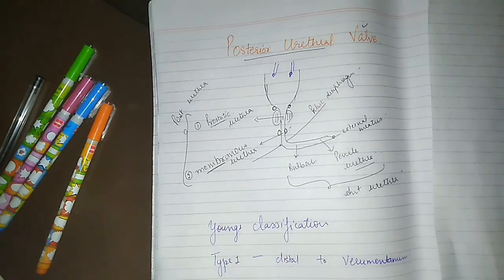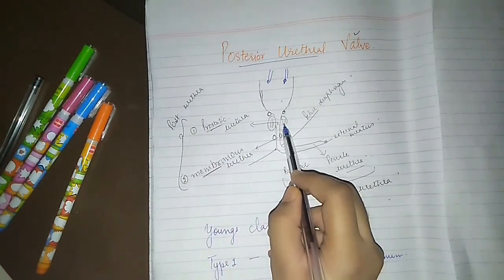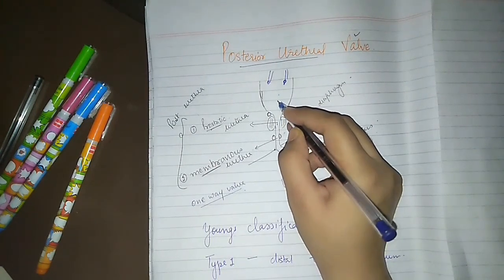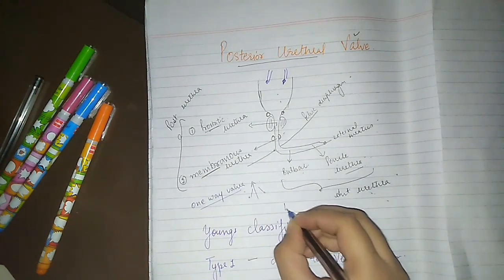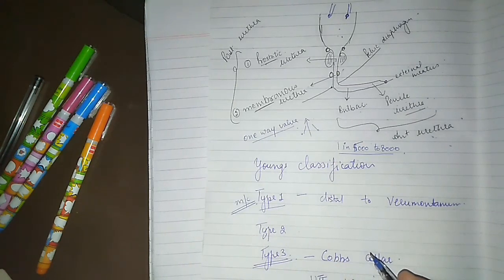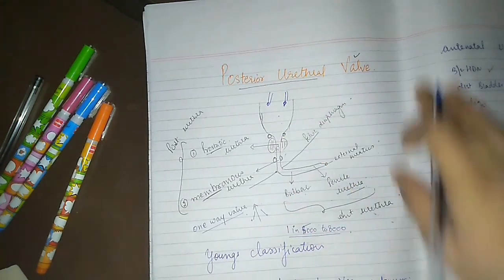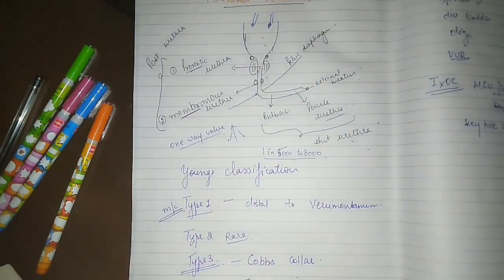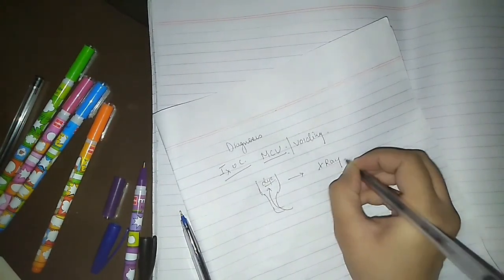Posterior urethral valve